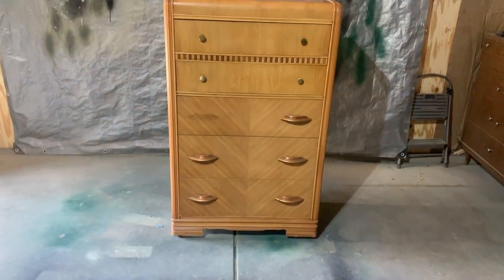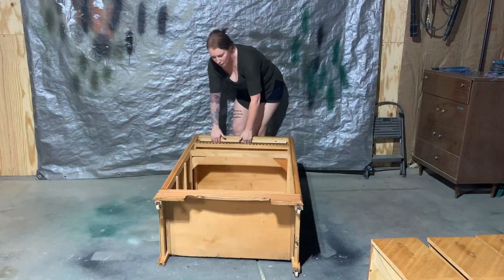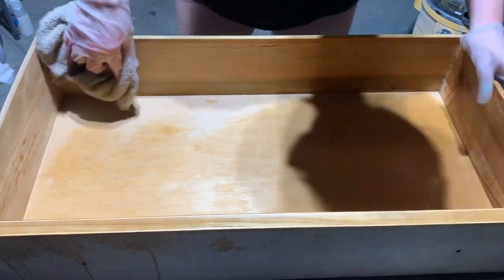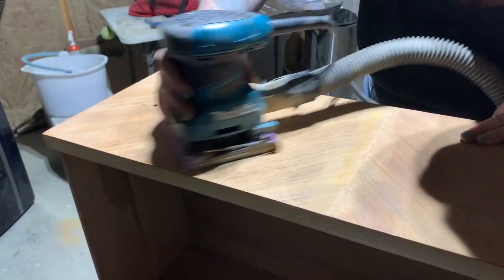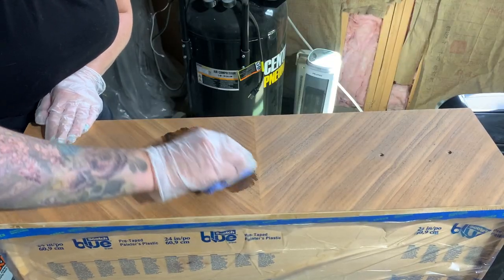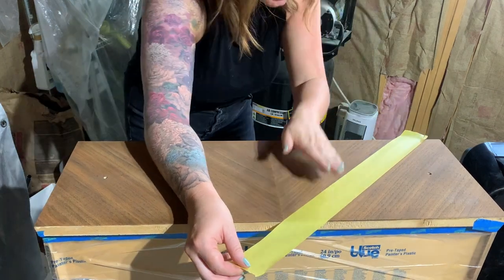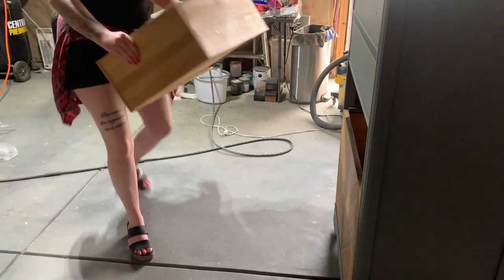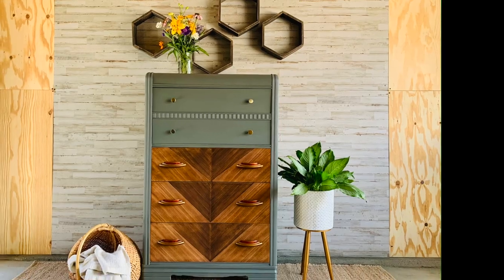Upcycled Art Deco Dresser | Full Tutorial | How to Refinish Vintage Furniture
I love how this Art Deco dresser transformation turned out!

Custom Paint Mix:
Melange Paints Restoration Bronze: 1 Cup
Melange Paints Aloe Green: 1/2 Cup
Melange Paints Jett Black: 1/4 Cup

Tools & Supplies:
- TSP Alternative
- HVLP Gravity Fed Spray Gun
- Ear Protection
- Eye Protection
- Yellow Frog Tape
- Varathane Water-Based Poly, Satin Finish
- Makita Sander
- 220 Grit Sandpaper
- 150 Grit Sandpaper
- 220 Grit Sanding Sponges
- Wood Filler
- N95 Face Masks